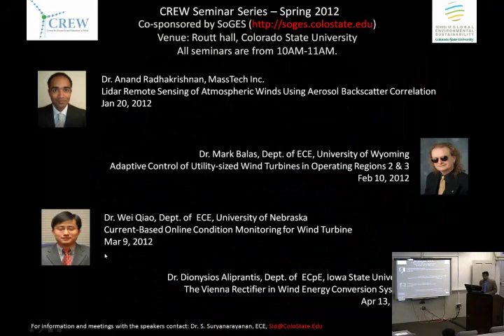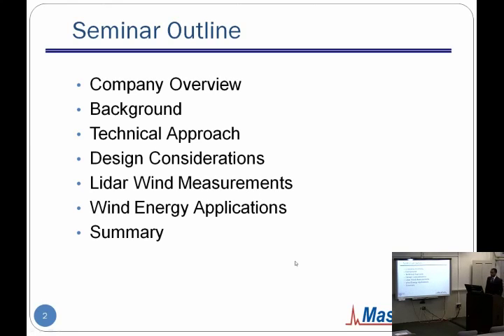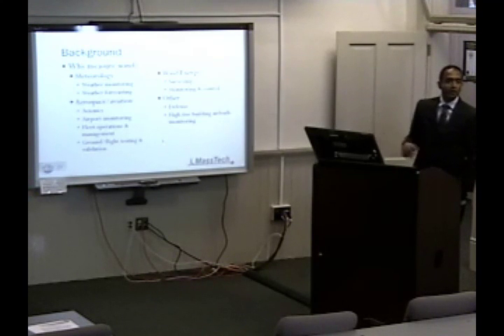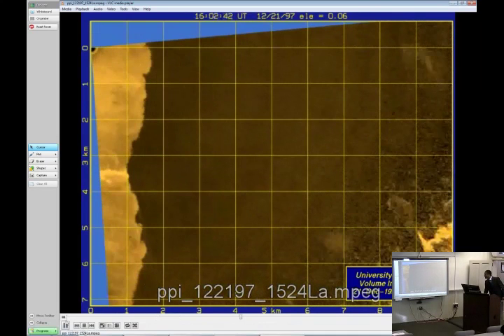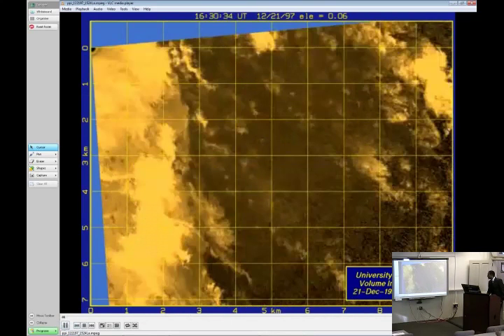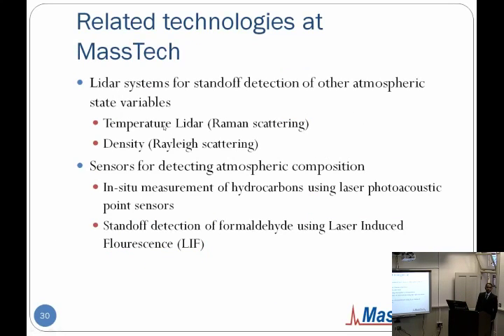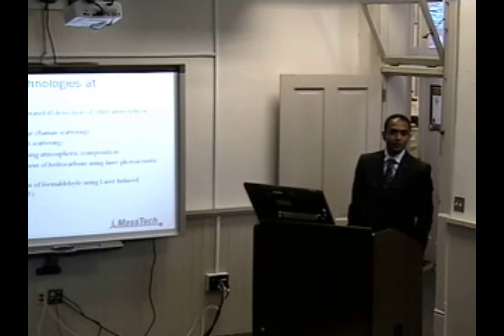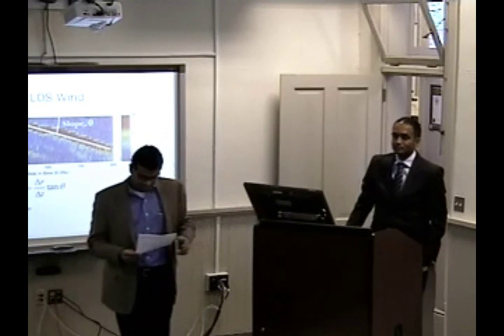Radhakrishnan Jan12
On January 20, 2012, Dr. Anand Radhakrishnan of MassTech Inc. gave a talk titled "Lidar Remote Sensing of Atmospheric Winds using Aerosol Backscatter Correlation"